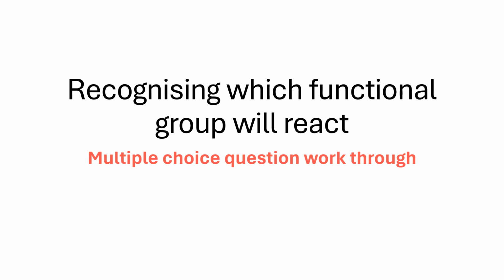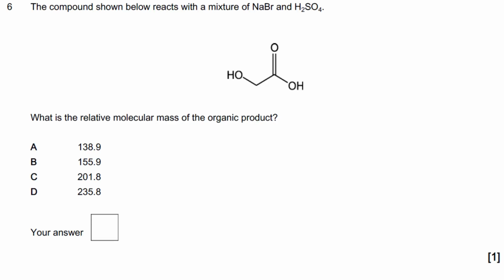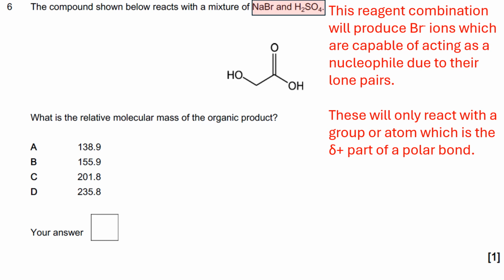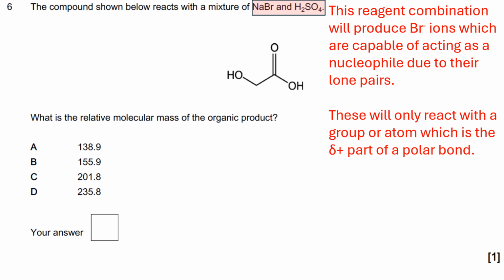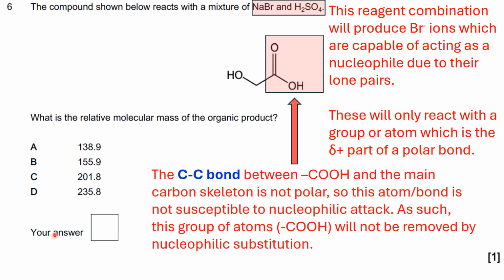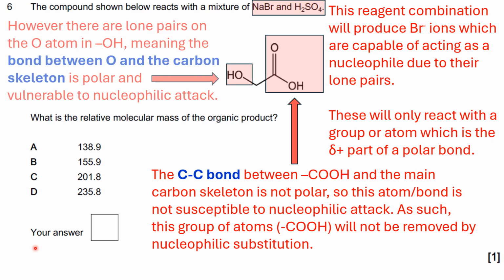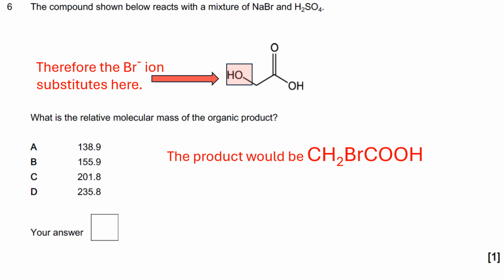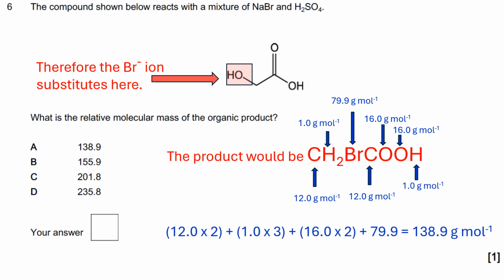Recognising which functional group will react MCQ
How to spot which functional group is likely to react using organic reactions recall.